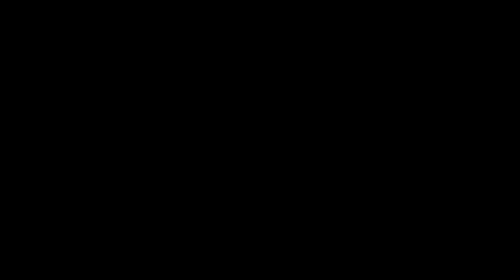Cultivarte presents Artists Talk | Victoria Marquez and Emily Lee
Cultivarte Laredo's 2021 V-AiR Artist Victoria Marquez (July-September) is joined by Guest Artist Emily Lee.

Victoria and Emily engage in a thoughtful conversation to discuss their ideas about sculpture and installation art, how they exist and the boundaries that define them in relation to space and artistic practice.

The conversation includes dialogue about space and perception, the labor behind artwork and the spaces that define works of art, sculpture and installation art as artistic practice, relational aspects of shared spaces, bridging the boundaries we set for sculpture and installation art as frameworks to approach social aspects of the contemporary world, creating opportunities for communal exchange and spaces for art, the commodification of art, art as a backdrop for today’s selfie-centered platforms, and how social media challenges artists to follow certain aesthetics to remain relevant.

For more follow:
Victoria Marquez

Cultivarte Laredo is a non-profit art organization based in Laredo, Texas. Our mission is to foster a supportive community for artists in our border region, provide resources for artists and creatives, and to advance cross-culturally in South Texas and northern Mexico.

September 2021